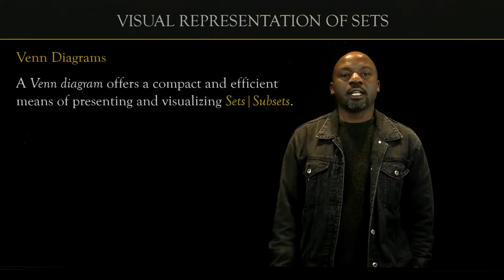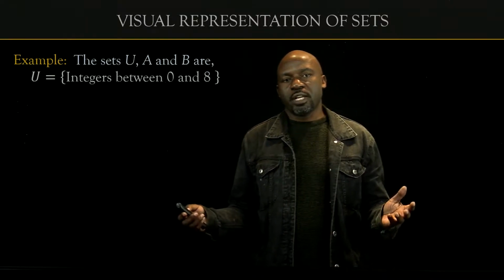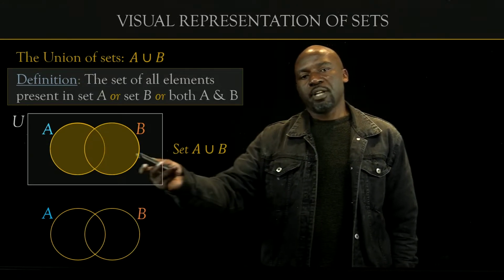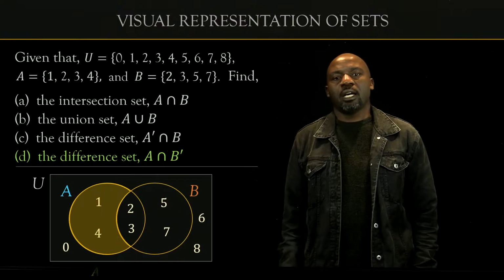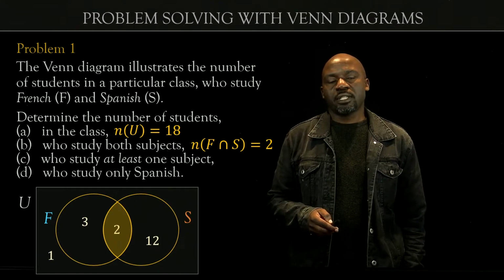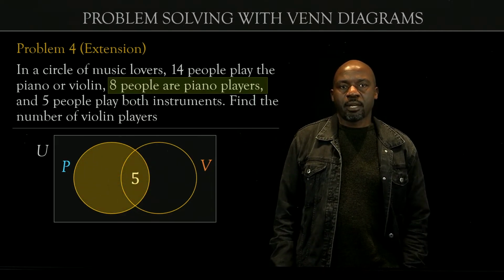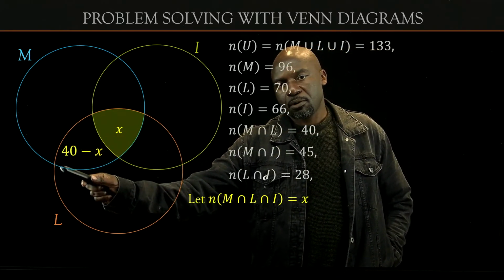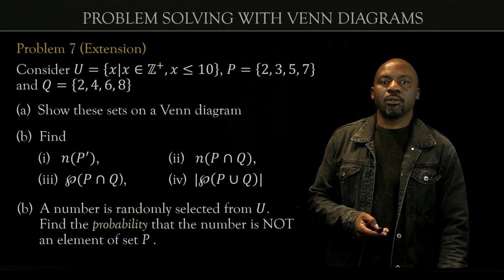U0 09 | Sets, Venn diagrams and Number types II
We discuss the various set-types and their Venn diagrams
The Universal set, U
The set A and its complement A'
The intersection of two sets A n B
The disjoint sets
The union of two sets A U B
The difference A - B expressed as A n B'
Application to some real-life problems. See the eWorkbook (link below) for additional problems on Sets and Venn diagrams